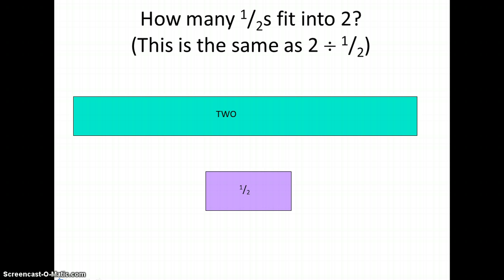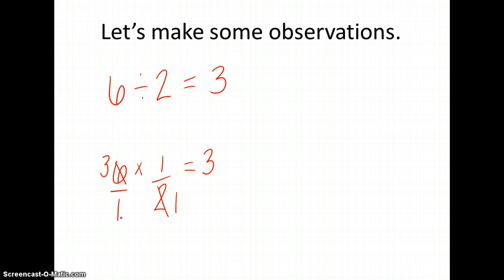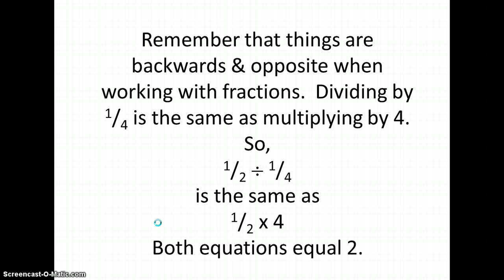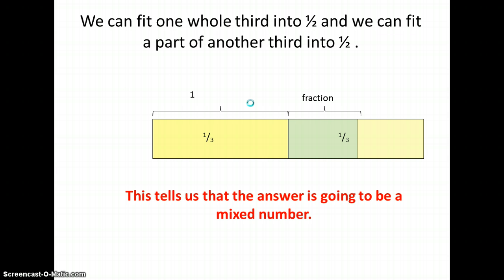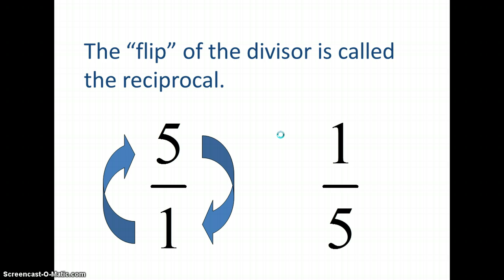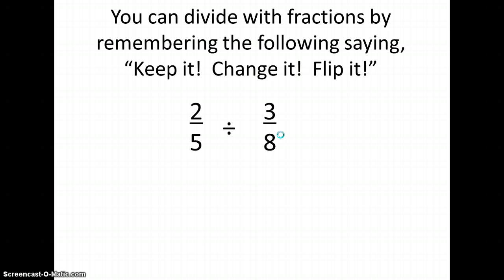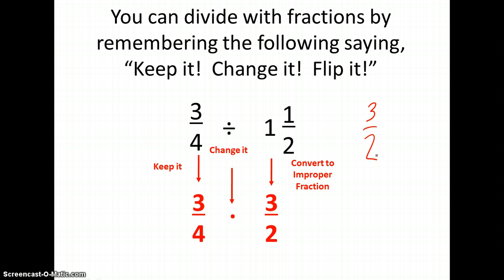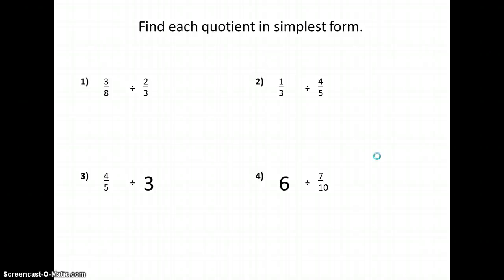Dividing Fractions and Mixed Numbers